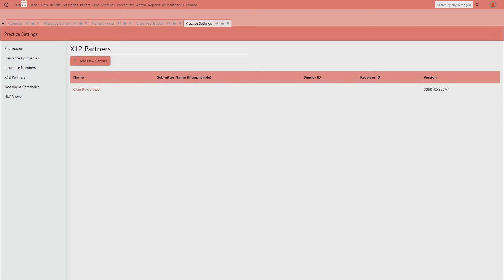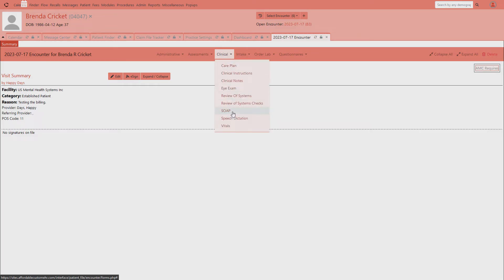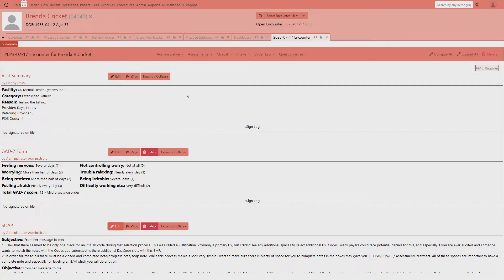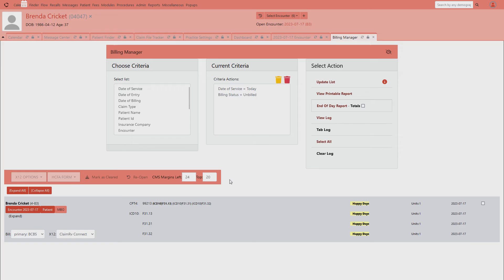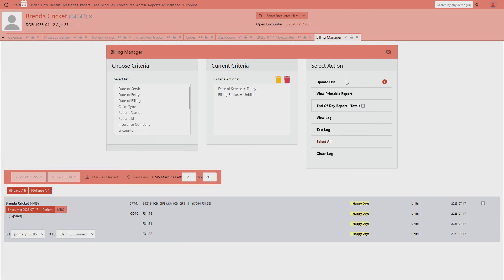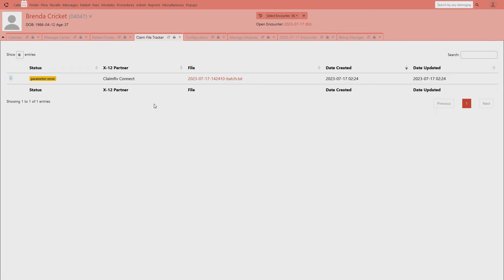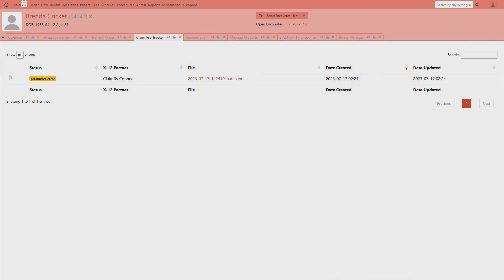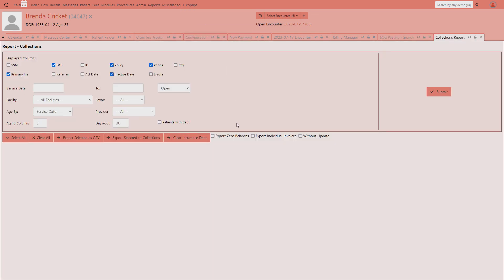Detailed Look Into Billing Process in OpenEMR 7.0.1 (1)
In this video, we are looking into the billing process in OpenEMR. The billing process does not match that of McKesson MediSoft software. The focus in OpenEMR is not the billing like it is with MediSoft. But MediSoft does not handle patient records.
### A Detailed Look at the OpenEMR Billing Process

This tutorial provides a comprehensive, step-by-step guide to billing in OpenEMR, covering the entire process from start to finish.

### 1. Create a Patient Encounter
* Go to a patient's chart and click **Encounter**.
* Choose the **patient status** (e.g., "established patient") and enter a **visit reason**. This will also serve as the chief complaint in the encounter.
* Set the **type** (e.g., "office type") and click **Save**. This takes you into the encounter.

### 2. Document the Visit (Optional for Billing)
* While documentation is crucial for patient records, it is not strictly required to generate a claim.
* To add documentation, fill out a **SOAP Note** or any other clinical forms (e.g., a GAD-7).
* Remember to **e-sign** the document or the entire encounter when finished.

## 3. Complete the Fee Sheet
* Go to the **Administrative** tab and click **Fee Sheet** (or go to **Fees  Fee Sheet** from the top menu).
* Add your **CPT codes**. You can use shortcuts or manually enter them.
* Justify each CPT code with the appropriate **ICD-10 codes**. You can select multiple ICD-10s to justify a single visit by holding the `Control` key while clicking.
* Make sure your CPT codes have a **fee** attached. You can add a fee by going to **Coding  Codes**, searching for the CPT, and updating the fee amount.
* **Save** the fee sheet to complete this step.

### 4. Process and Scrub the Claim
* Go to the **Billing Manager** to see the new claim you created.
* Check the box next to the claim you want to process.
* **Scrub the claim** for errors by clicking **Generate X12** and selecting **Validate Only**.
* **Review the logs**. The system will tell you if any data is missing. If the billing log is empty, the claim is clean and ready to go.

### 5. Transmit the Claim
* Once the claim is clean, go back to the **Billing Manager**.
* Check the box for the claim, click **Generate X12**, and select **Continue**.
* This will generate the X12 file and, if configured, automatically transmit it to your clearinghouse.
* You can track the status of the transmitted claim by going to **Fees  Claim Tracker**.

### 6. Process Incoming Payments
* To process remits and payments, go to **Fees  Batch Payments** and select **Posting Payments**.
* This is where you will **upload the ERA file** from your clearinghouse.
* You can then allocate the payments from the ERA to the corresponding patient claims in the system.
* You can view patient balances, including what is owed by insurance, by going to the **Billing** tab in the patient's chart.

### 7. Manage Collections and Aging
* To get a full overview of outstanding claims, go to the **Reports** section.
* Find the **Collection & Aging** report. This report will show you a 30, 60, 90-day view of all your outstanding claims.